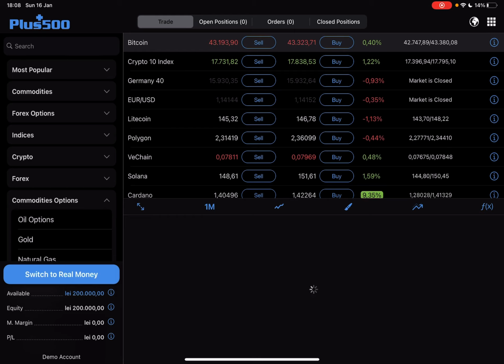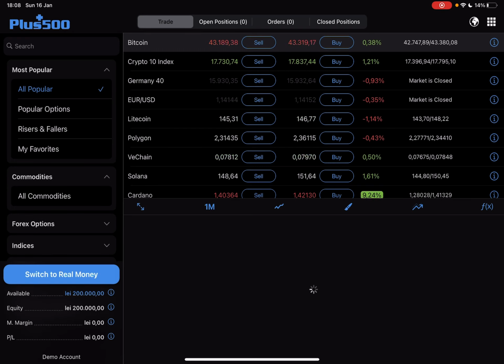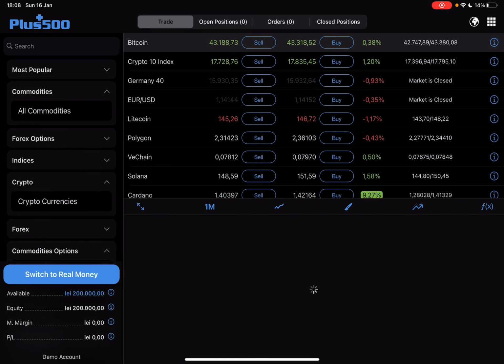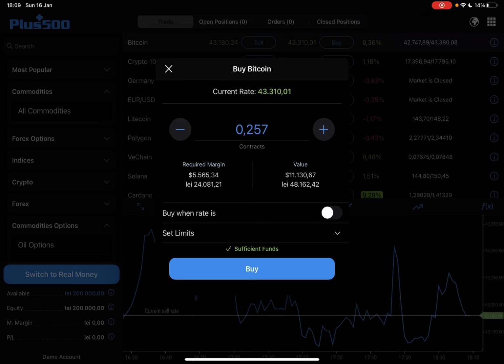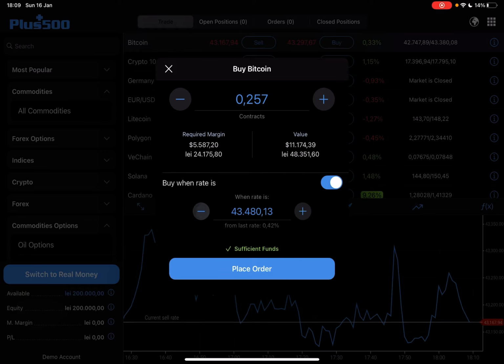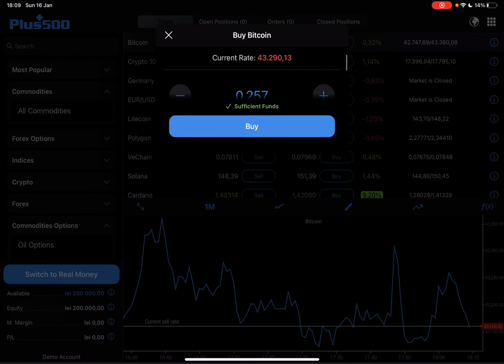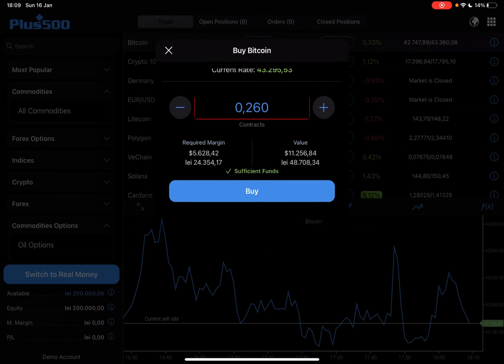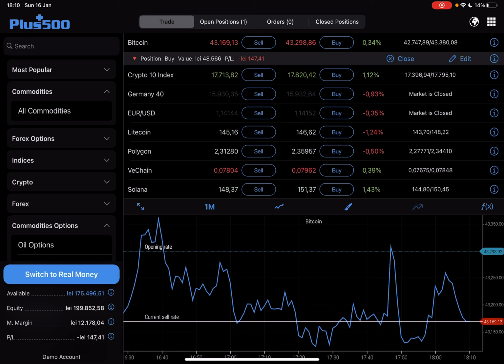How to Buy Bitcoin in Plus500? - Plus500 Tips